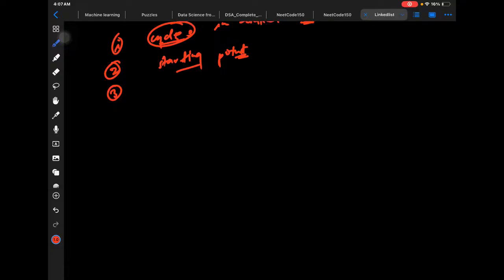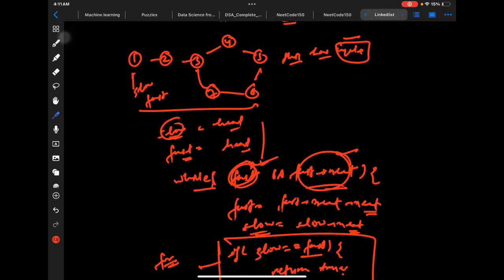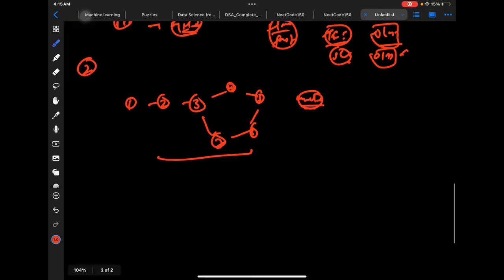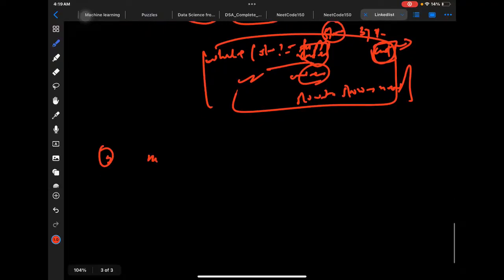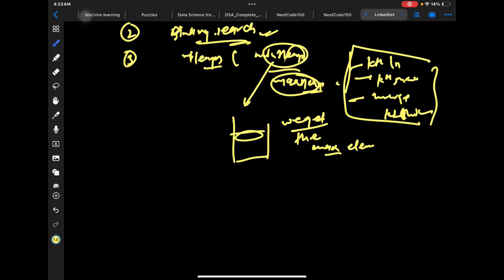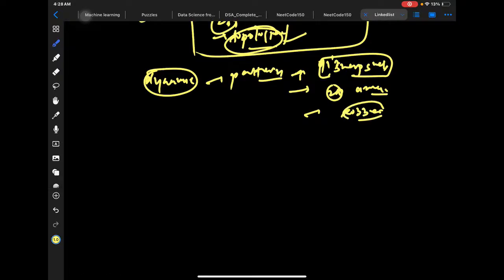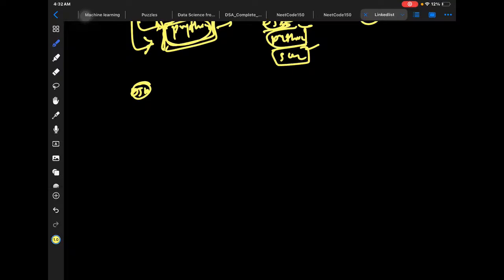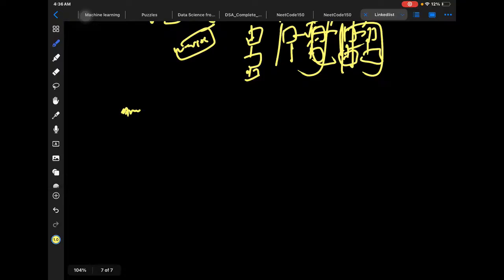Placement Preparation Day 1